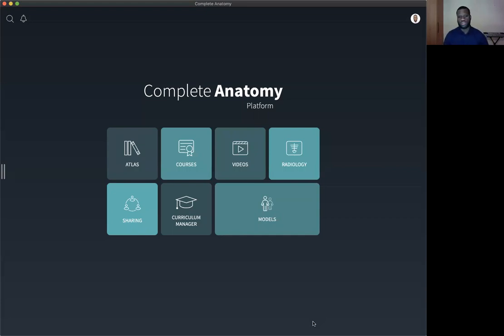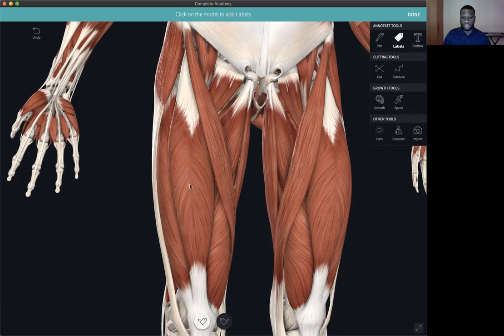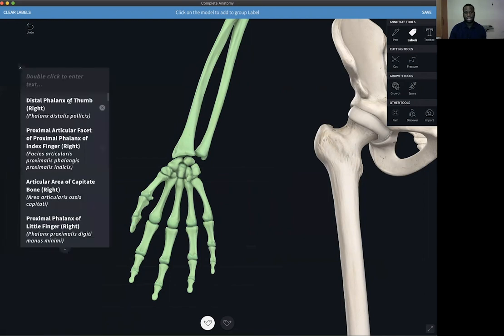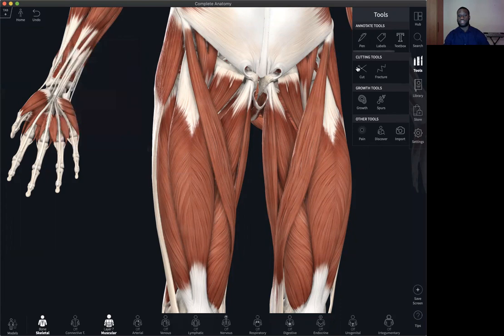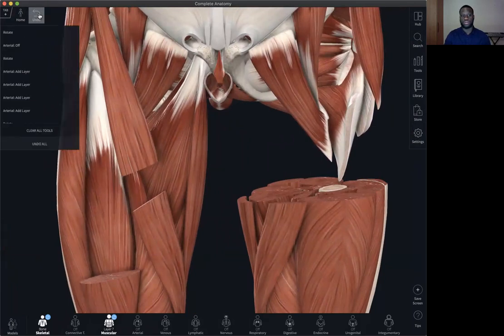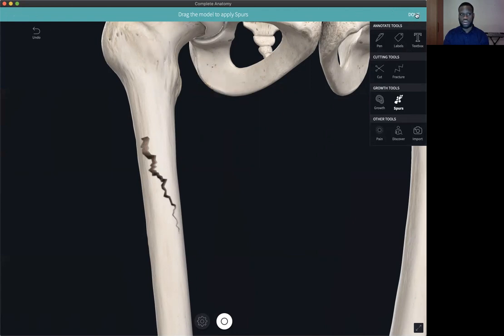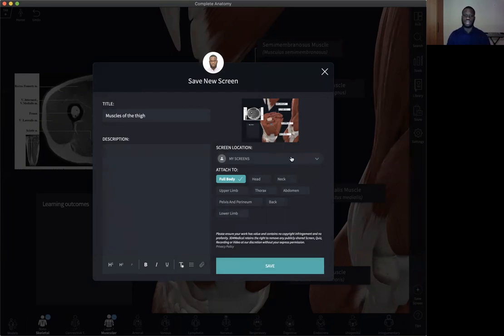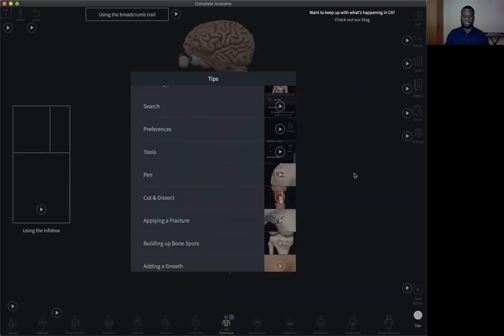What you can do with Tools (Complete Anatomy - Demo for Educators)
Welcome back to our brand new series Complete Anatomy - Demo for Educators, where we show you the ins and outs of all the features and functionality that you have access to in Complete Anatomy as an educator.

In the second part of our series, Complete Anatomy medical writer Dr. Chukwudi Ekomaru will show you how to use the wide array of tools available to you on Complete Anatomy.